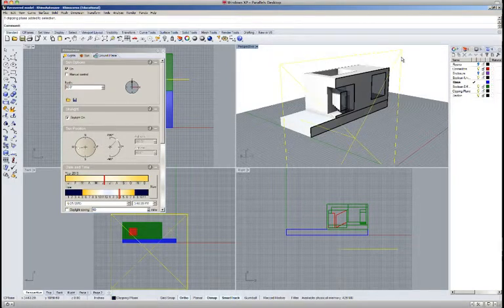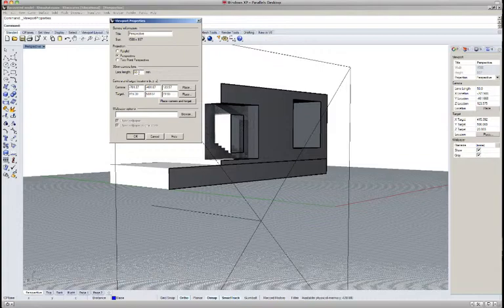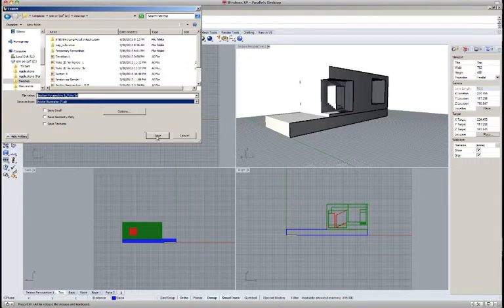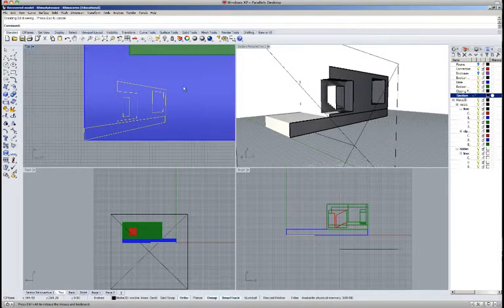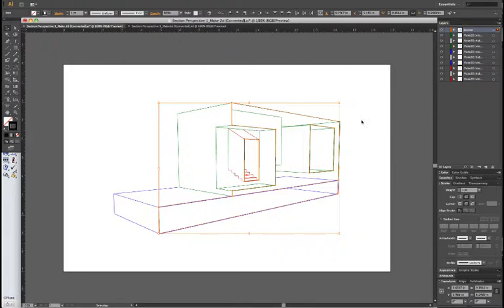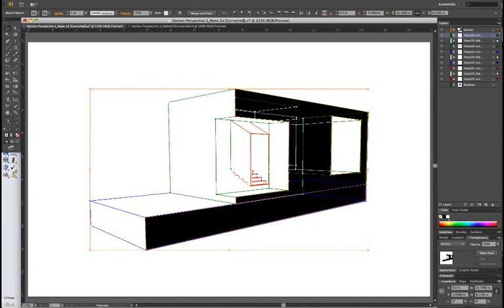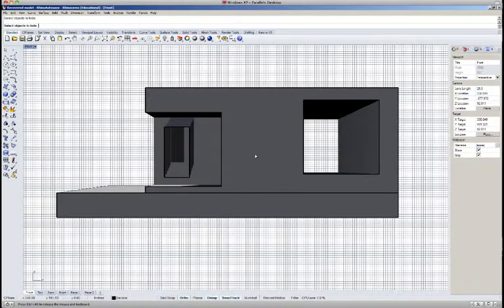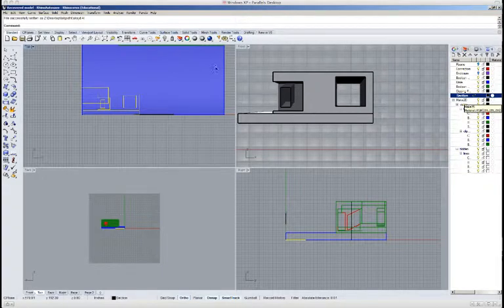130529_Encased Volumes Part 3.mp4